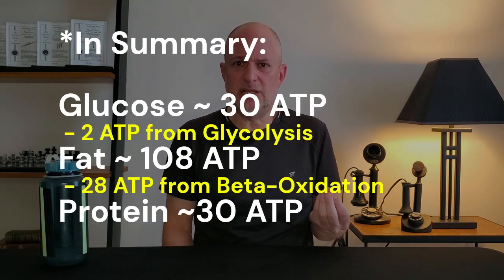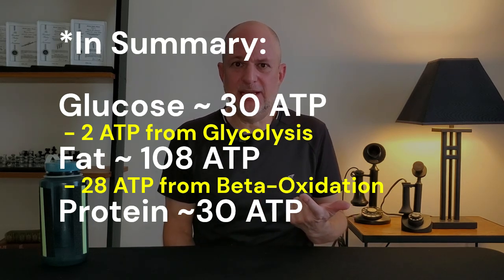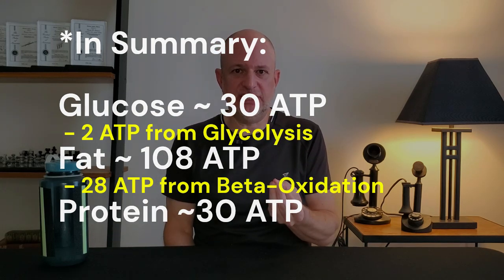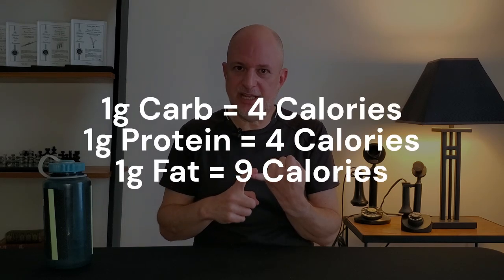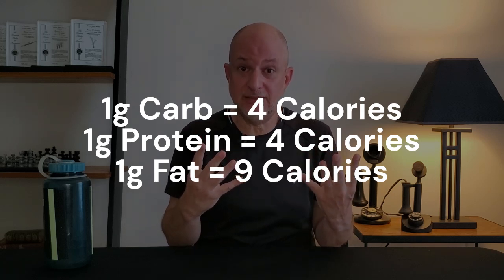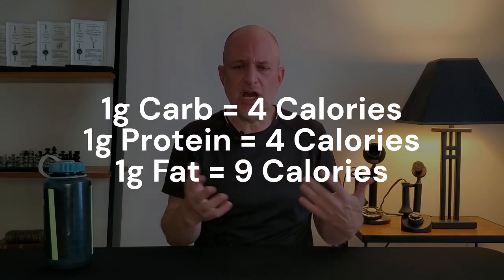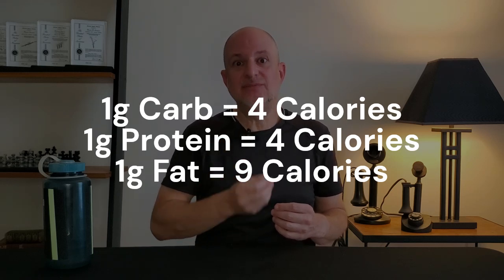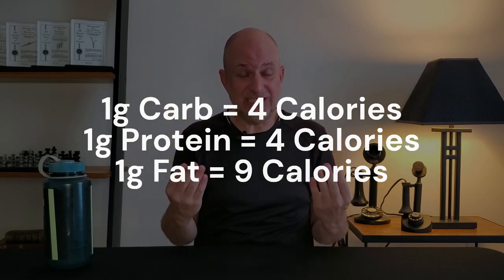Optimize Your Cardio Fueling: How to Train for Peak Performance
This video explains how your body converts food (the macros: Carbs, Fats, & Proteins) into Fuel, useable energy, ATP - adenosine triphosphate. It explains how fuel is used aerobically & anaerobically and why protein is the last macro food (and least efficient) to eat BEFORE or DURING a cardio exercise activity such as swimming, running, biking, triathlon, hiking, backpacking, and more.

If you train properly, your diet practically does not matter.
I've raced Half-Ironman Triathlons WITHOUT eating beforehand. You can too!

How I Stopped Bonking: The Zone 2 Base Training Cure

Book 3rd Edition - Sports Nutrition for Endurance Athletes by Monique Ryan
4th Edition - Available Jan2025

Peace. Love. Connect.

Uchi Business - A social app for strengthening relationships.
Book - INNOVATE THE 1% - 7 Areas To Nurture For Success - Amazon Short